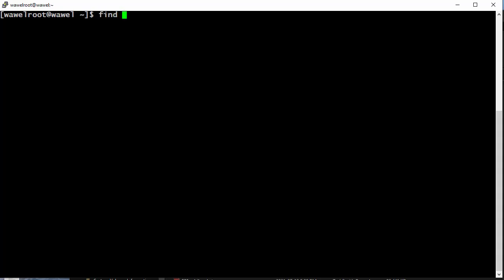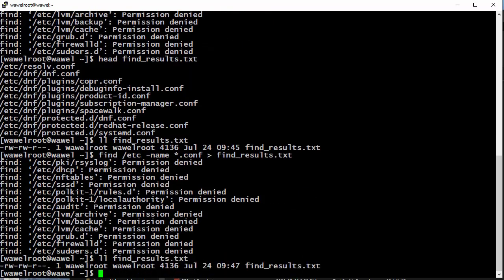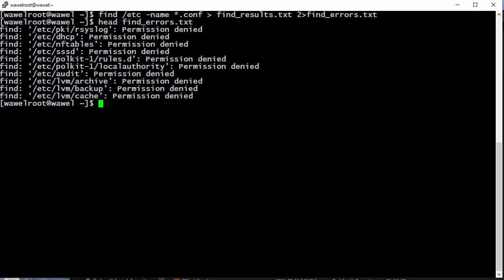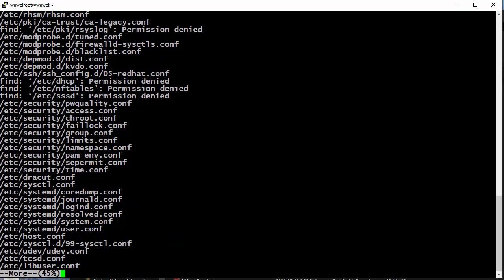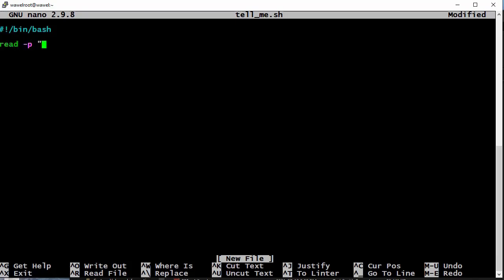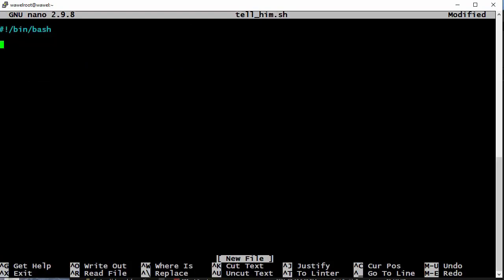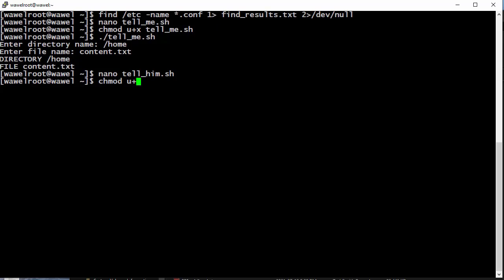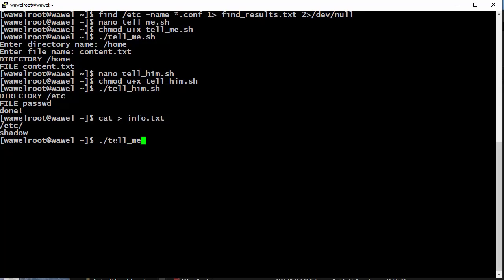Wejście, wyjście i wyjście błędów